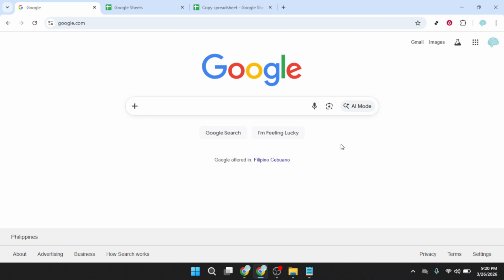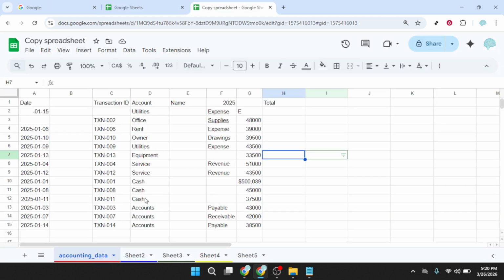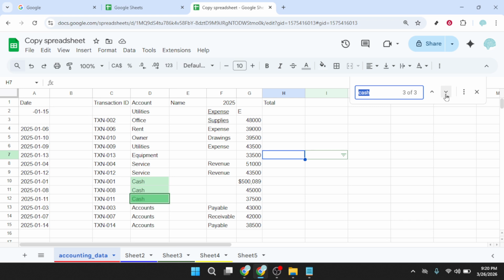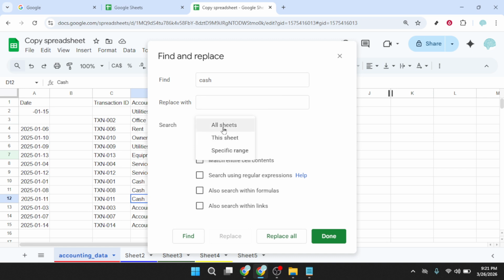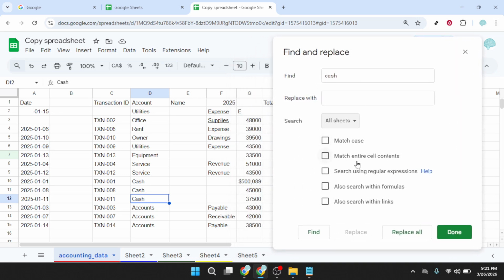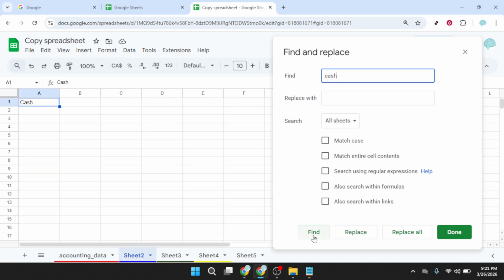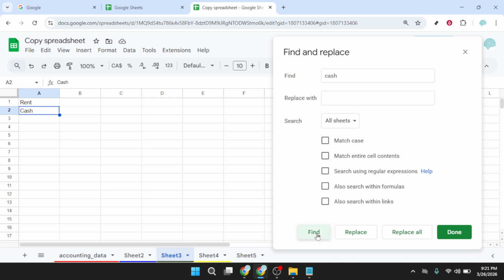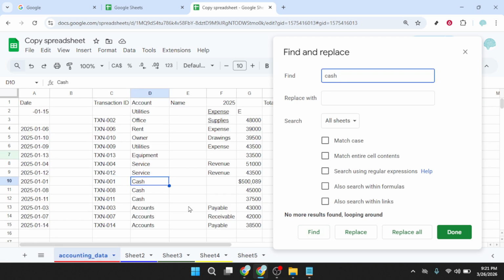How To Search Across Multiple Sheets Or Tabs In Google Sheets (Full Guide 2026)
In this video, we discuss how to search across multiple sheets in Google Sheets to instantly locate data fast within massive files. Utilizing the find and replace all tabs feature allows you to search entire workbook databases efficiently. Dive into this Google Sheets tutorial for advanced data retrieval spreadsheet techniques.

00:00 Intro
00:15 Navigate to Google Sheets
00:24 Open spreadsheet
00:27 Use Find shortcut
00:38 Search in current sheet
00:46 Navigate matches
00:54 Open advanced Find and Replace
01:00 Search all sheets
01:08 Find field
01:17 Replace field
01:24 Tip: Review matches
01:40 Navigate all tabs
02:00 Replace options
02:14 Summary